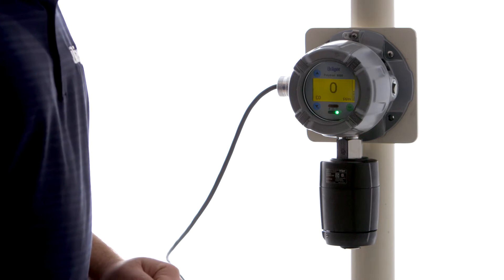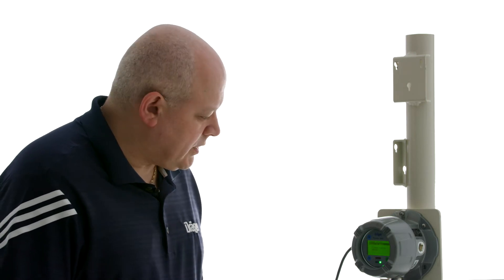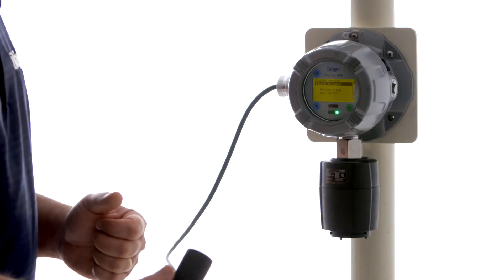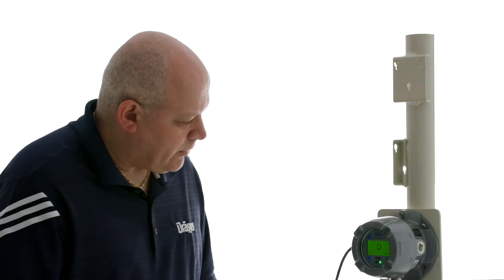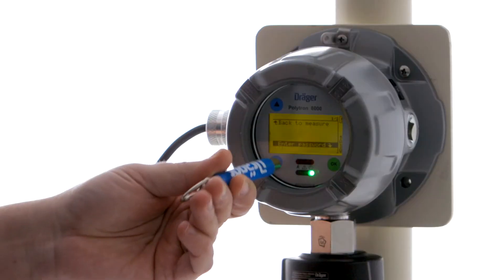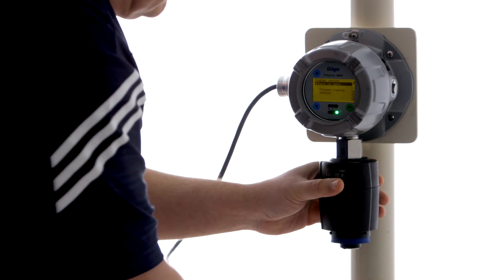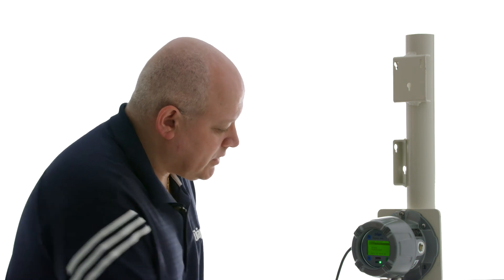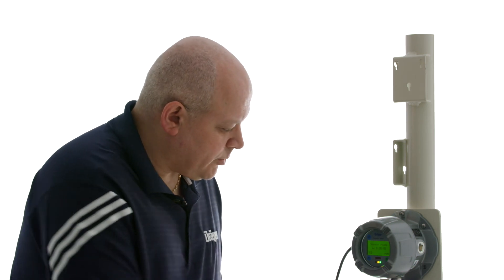Replacing the sensor on a Polytron 8100